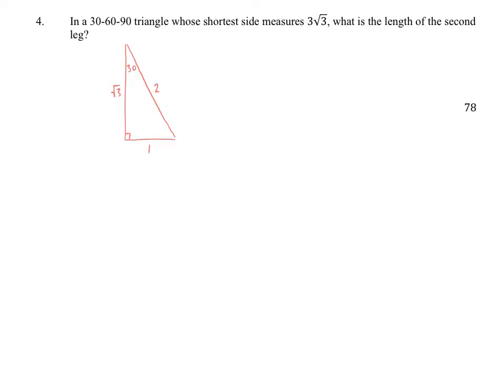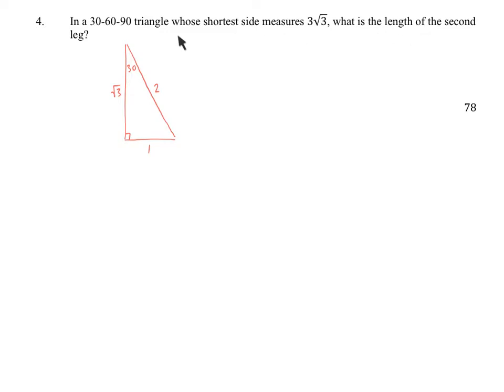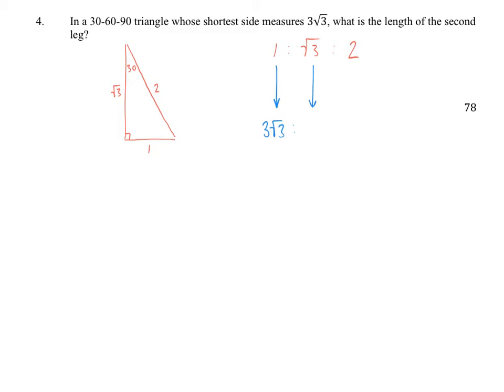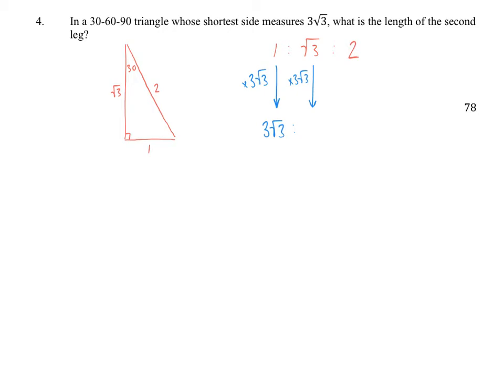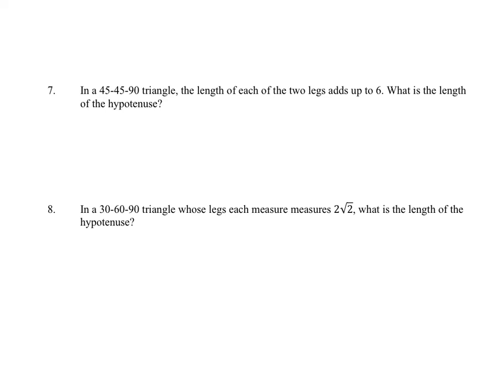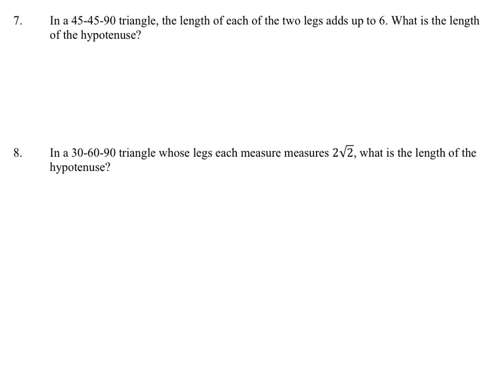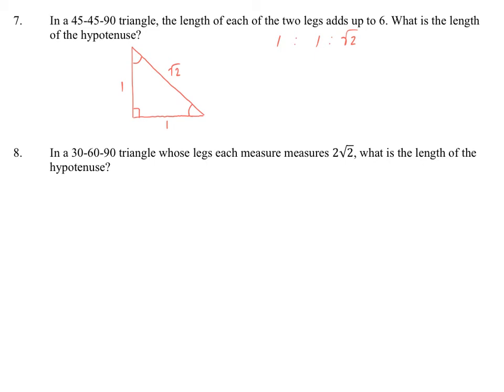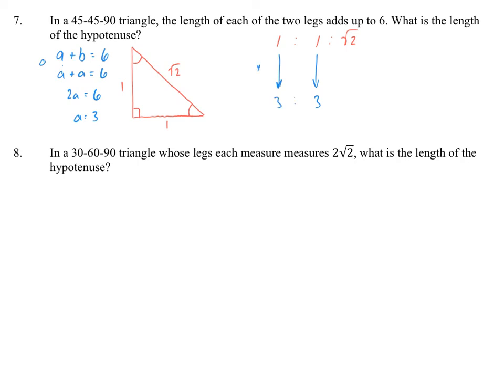Special Right Triangles HW (#4,7)